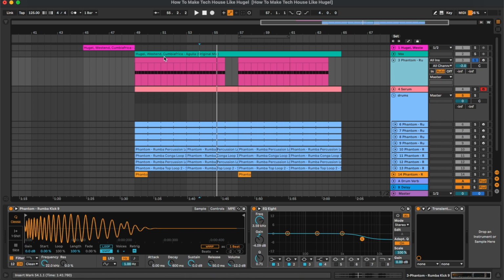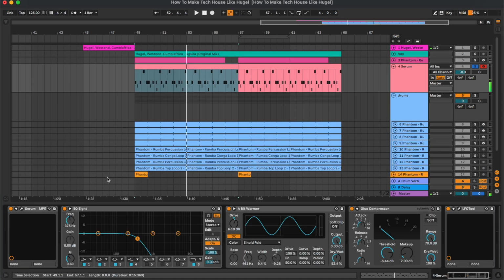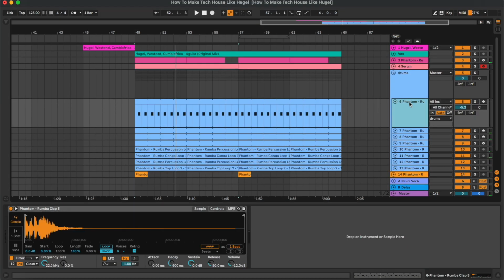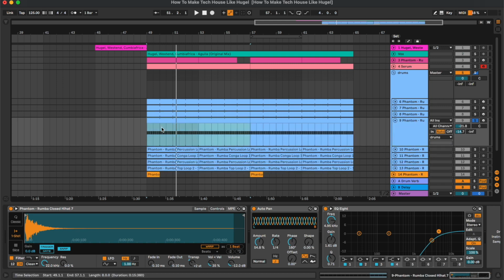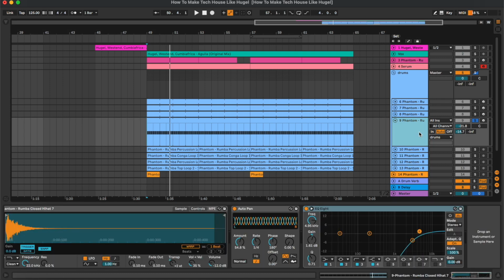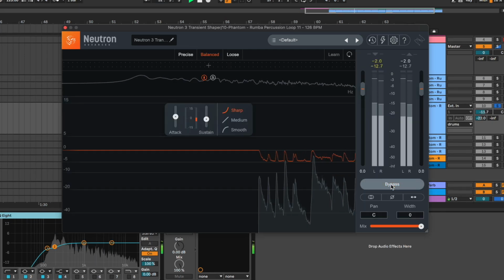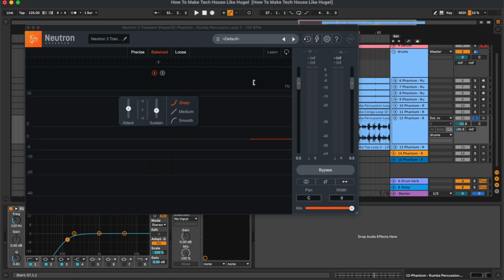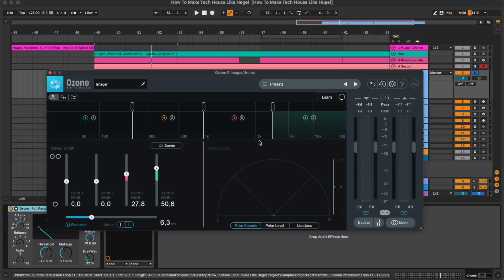How To Make Tech House Like Hugel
Today, I'm showing you guys how to make tech house like Hugel! 🖤